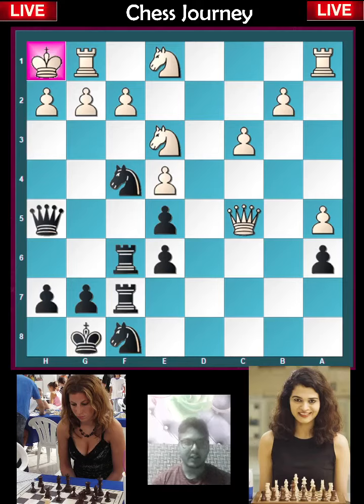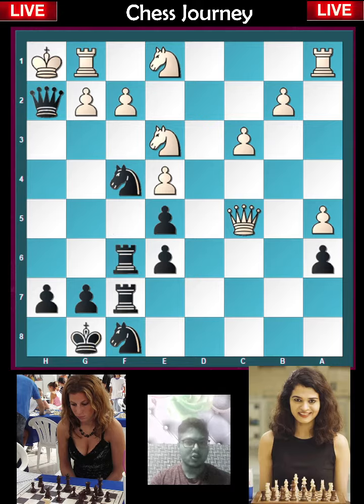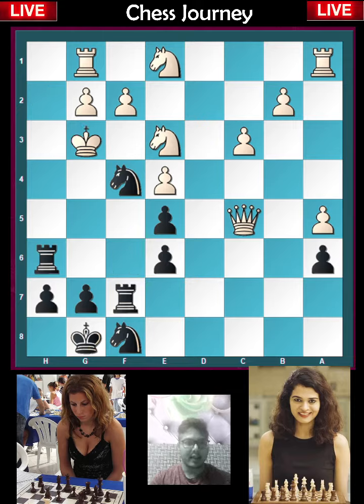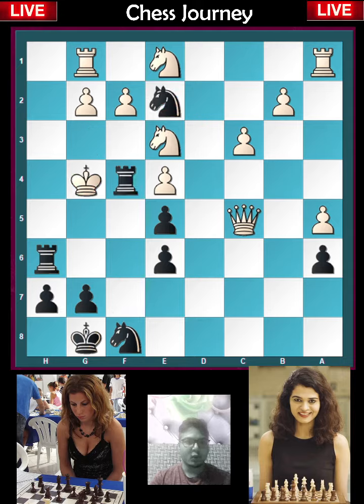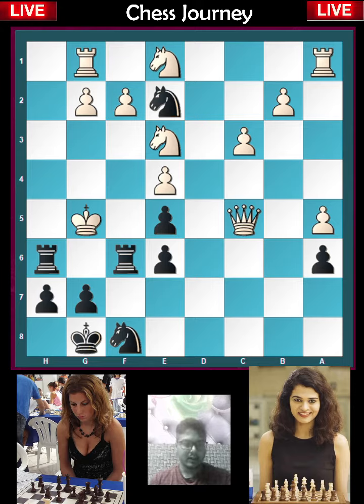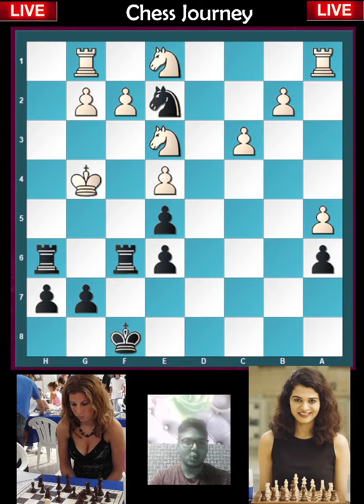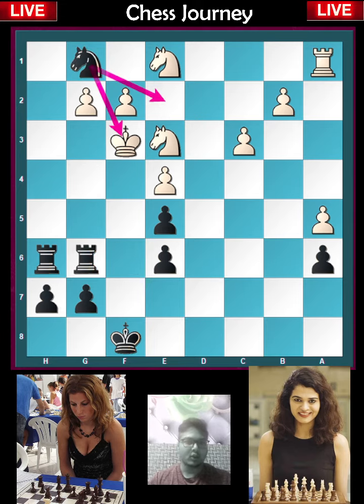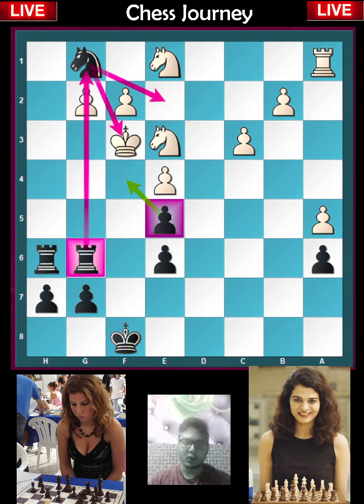New Pattern in Chess World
Strategic Chess Exercises: Find the Right Way to Outplay Your Opponent

The Mammoth Book of the World's Greatest Chess Games: New edn (Mammoth Books)
CheckMate Patterns
Checkmate Tricks By CHess Journey
Patterns in Chess